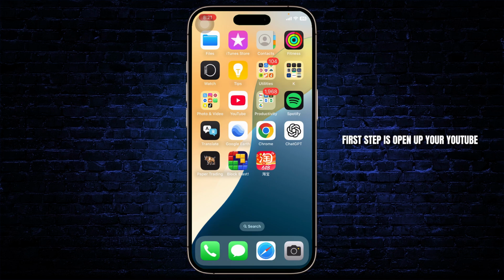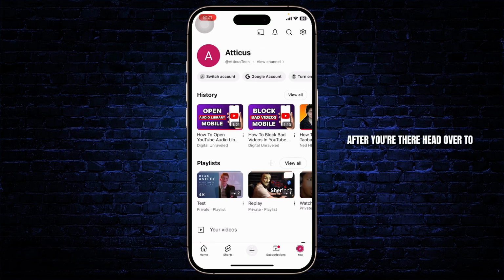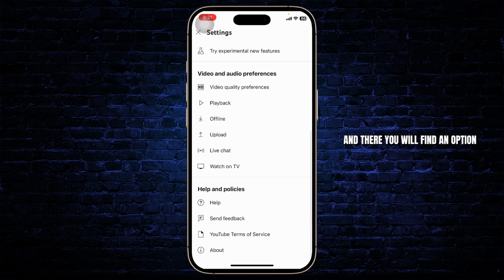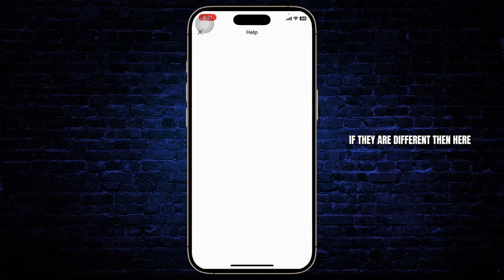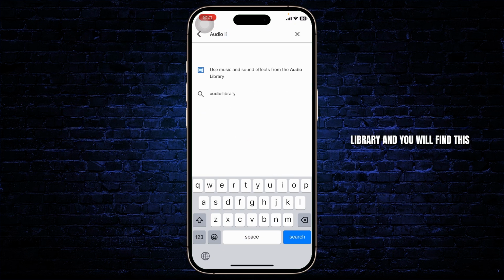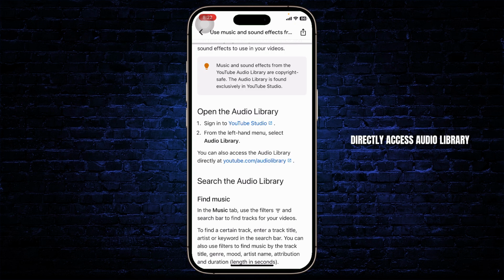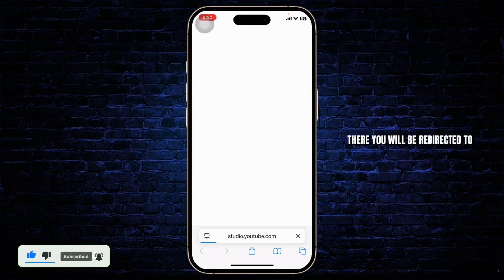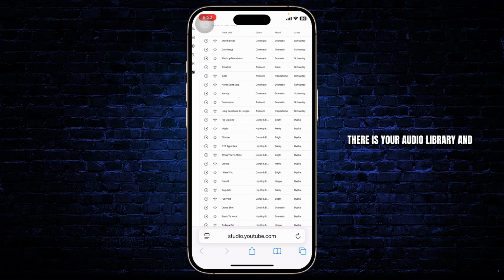How To Open YouTube Audio Library On Mobile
Want free music and sound effects for your videos — right from your phone? 🎶📱 In this step-by-step 2025 guide, you’ll learn how to open the YouTube Audio Library on mobile without needing a computer!

What You’ll Learn in This Video:
✅ How to access the YouTube Audio Library using your mobile browser
✅ Tips for downloading royalty-free music and sound effects
✅ How to use audio tracks in your YouTube videos

Whether you're a mobile content creator or just need quick background music on the go, this tutorial will show you how to make the most of YouTube’s free audio resources — anytime, anywhere.

📌 Chapters:
⏱ 0:00 - Introduction
⏱ 0:10 - How To Open YouTube Audio Library on Mobile